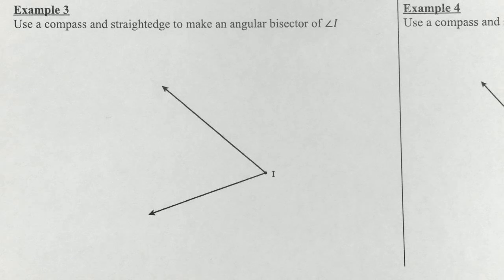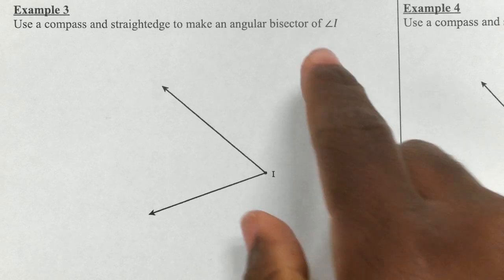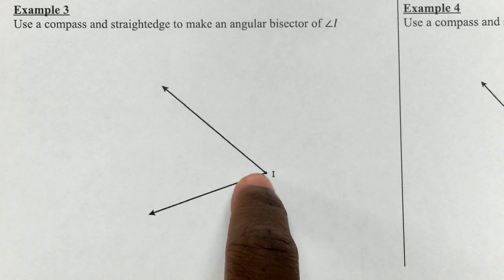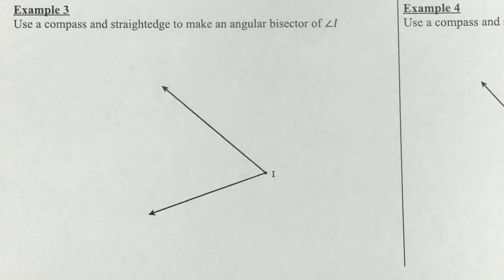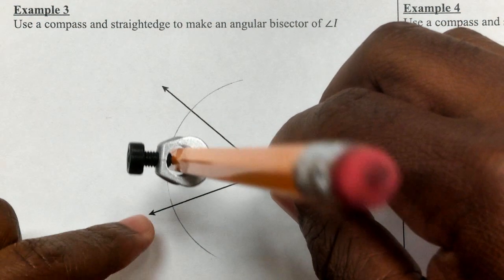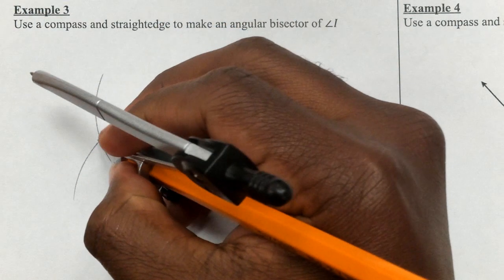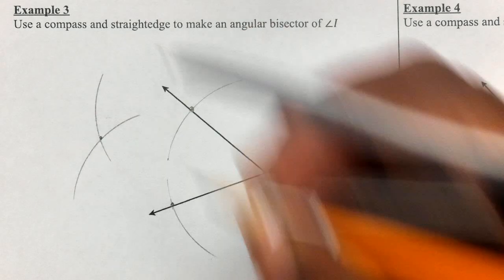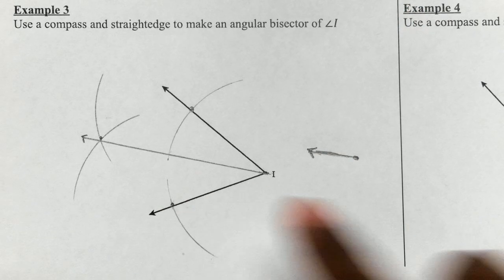Geometry: Path to 20 Skill1 - Example 3